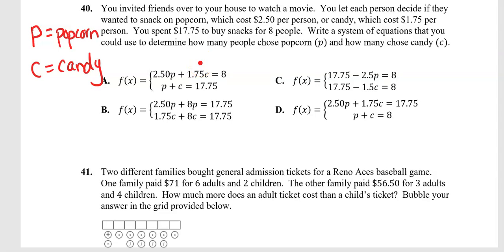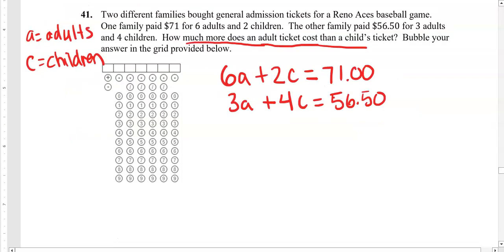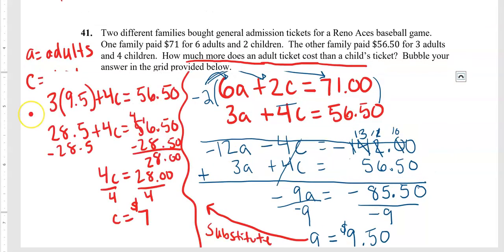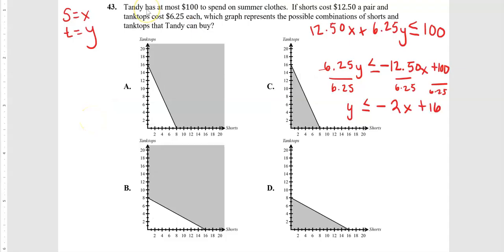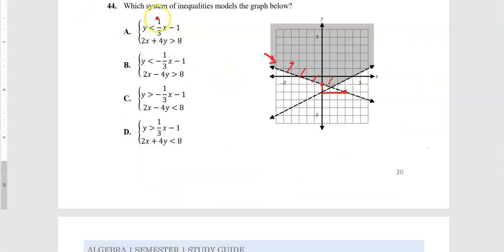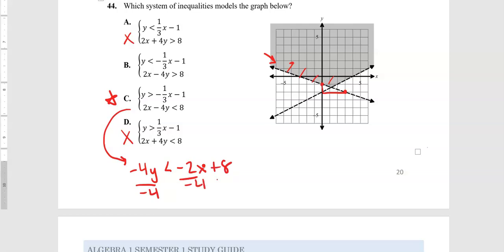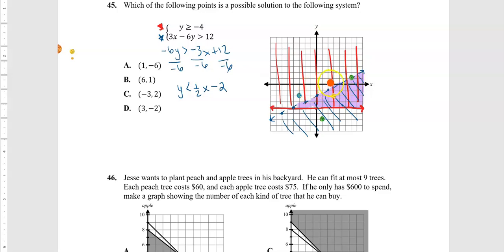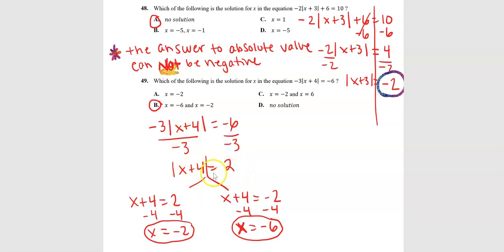Alg 1 Sem 1 Final Review #39 49